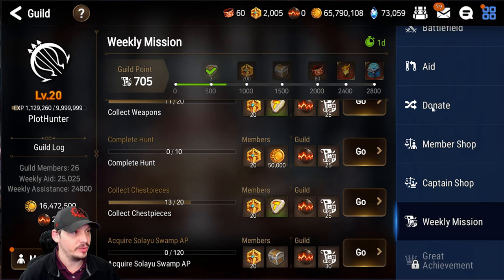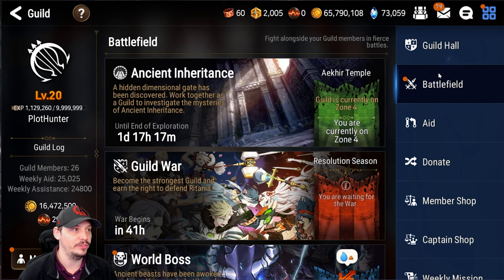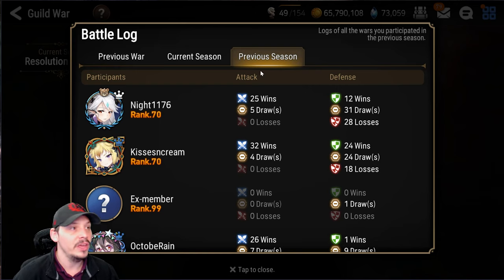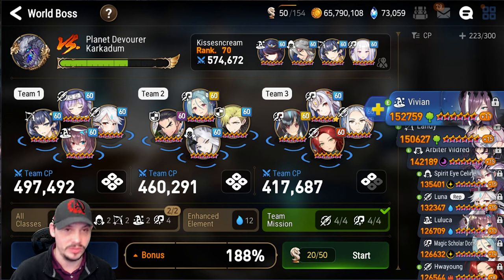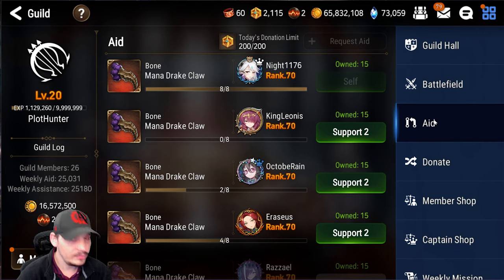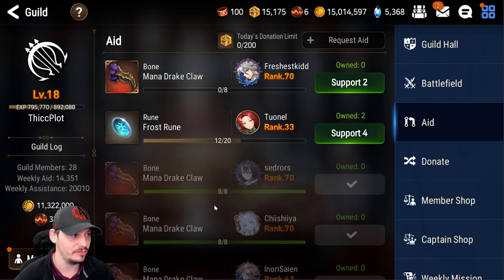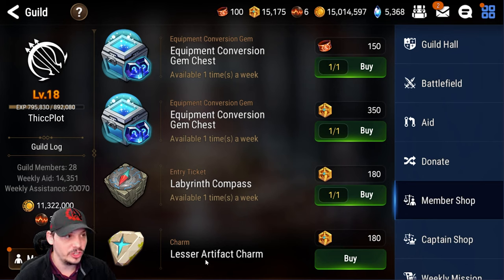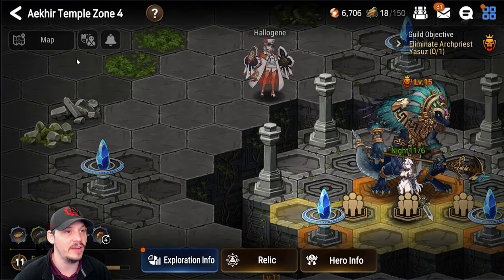06.1 - Guild Update / Joining A Guild | Epic 7 | Rise Update | Beginner's Handbook | Winter 2022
NEW VIDEO HERE FOR 2022:
- 04 Joining A Guild / Ultimate Beginner's Handbook

Thank you to everyone who watched this version, I really appreciate all the support you all have given me and the channel! Onward to a new era!

In this video I am updating the Original "Joining A Guild" video to now cover the latest March 2022 Guild Updates for ALL players, as well as updating the overall guide video to better help new players get adjusted to new guild life in side Epic Seven. Please see time stamps below to navigate this video.

00:00 Intro
00:49 Guild Update/Shop Update *all players*
04:29 Joining A Guild/Benefits/Why It's Important
07:00 Battlefield: Guild War/World Boss/Ancient Inheritance
07:34 Guild War
12:52 World Boss
21:19 Donate
22:24 Aid *DON'T REQUEST CATALYST*
28:28 Shop - What To Buy
33:19 Captain Shop
35:41 Weekly Mission
36:07 Ancient Inheritance - Sneak Peak
38:30 Outro